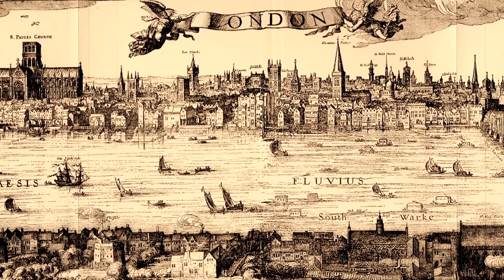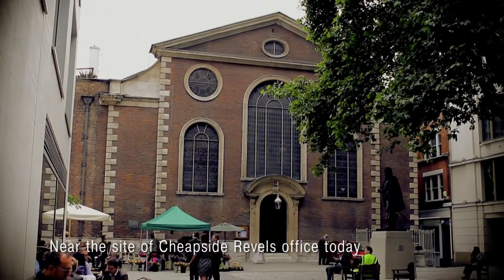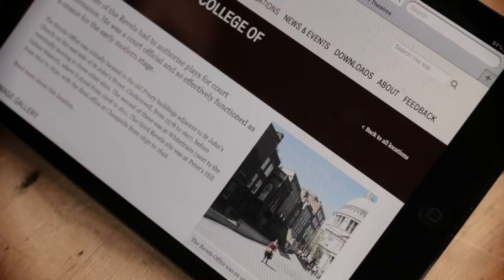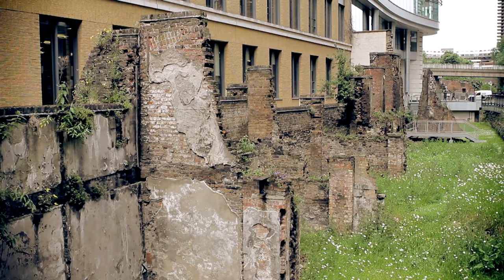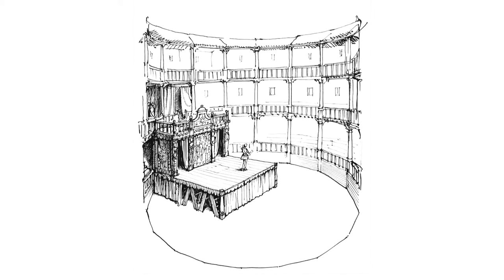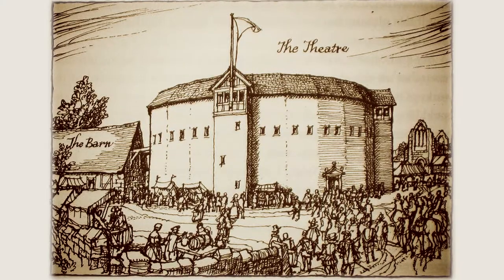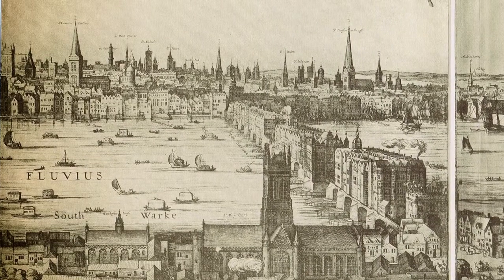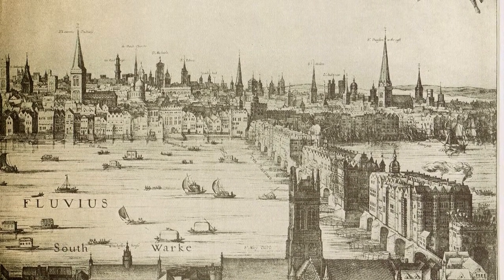ShaLT - An Introduction to Shakespearean London Theatres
Illuminations were asked to make a series of short documentaries and dramas to illustrate the story of the theatrical scene that thrilled London between the 1570s and 1642. The Shakespearean London Theatres (ShaLT) tells the full story behind the vast theatrical scene that thrilled London for over fifty years during the reigns of Elizabeth I, James I and Charles I.

This series looks at the founding playhouses, entrepreneurs, audiences, actors and dramatists, without which, the modern theatreland of London's West End would not have been possible.